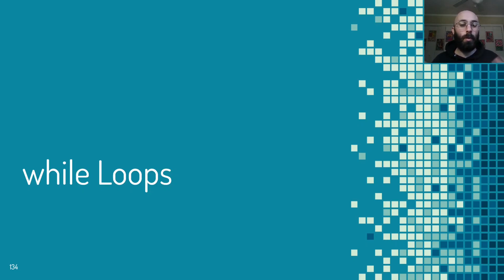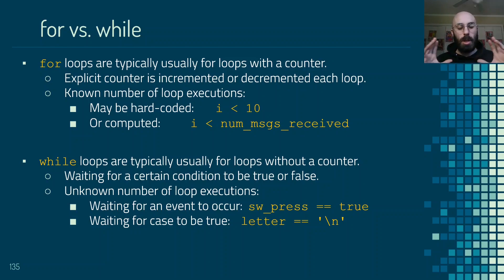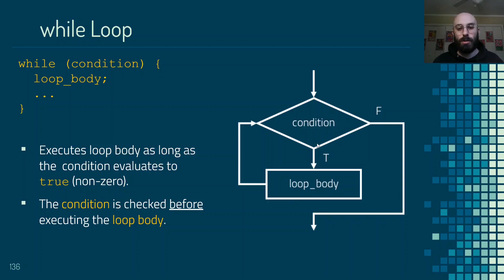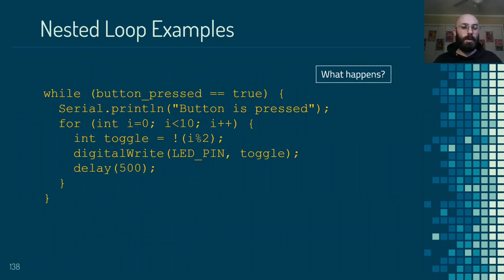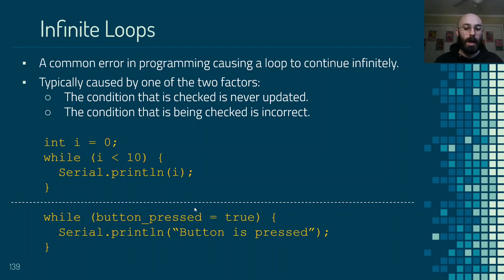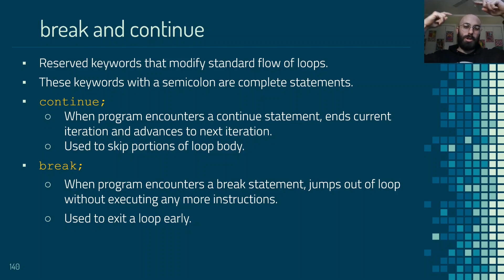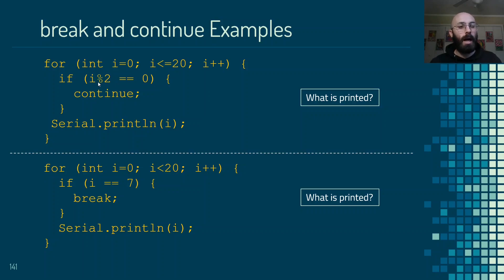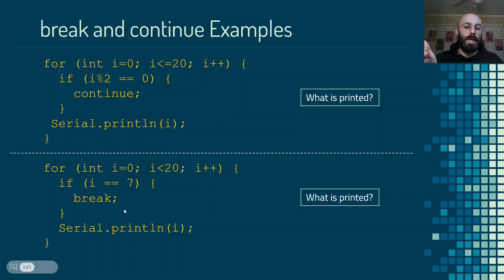While Loops (Arduino Crash Course 26)